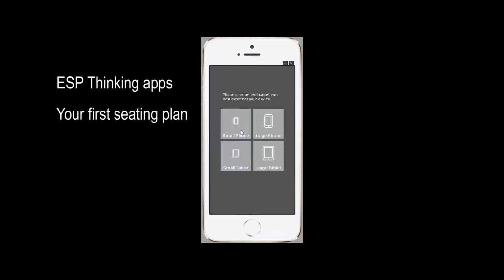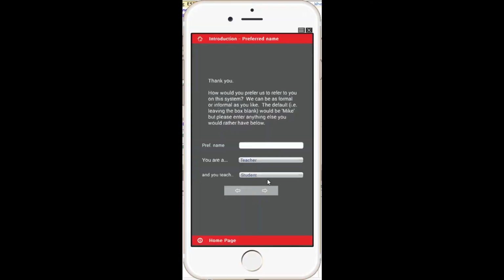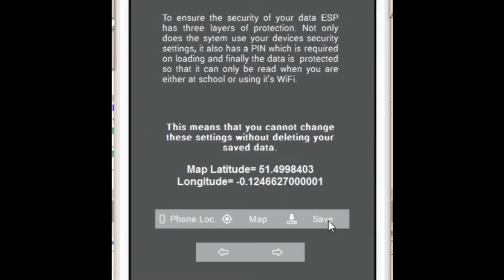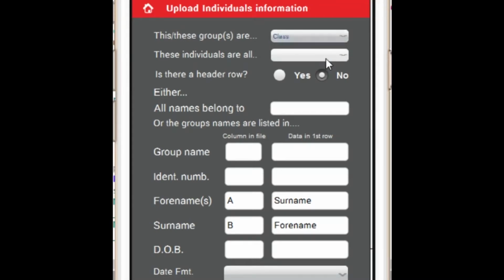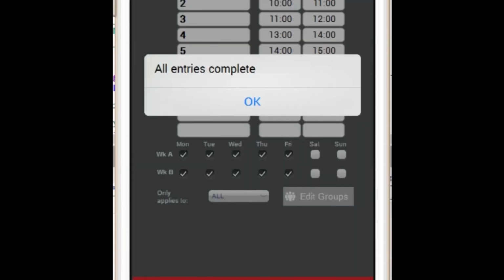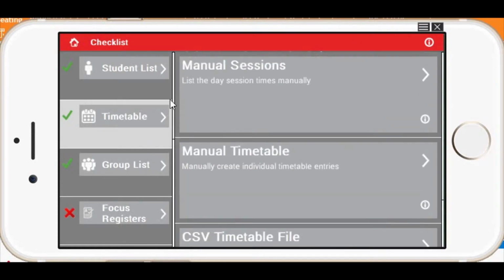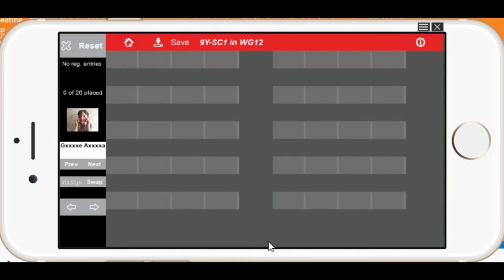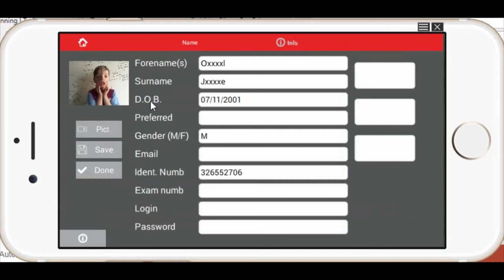initial setup help esp applications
Set up your ESP application with students, groups, timetables, room and setaing plan.  All within a few minutes.